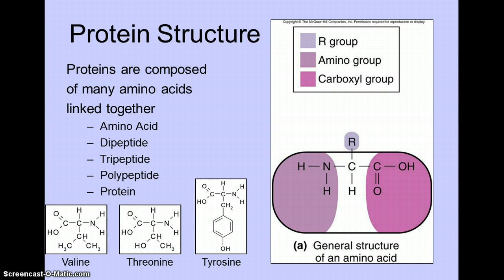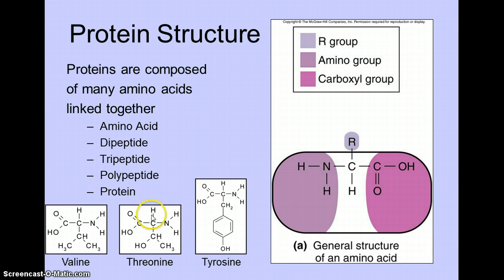Leavitt protein screencast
screencast on proteins